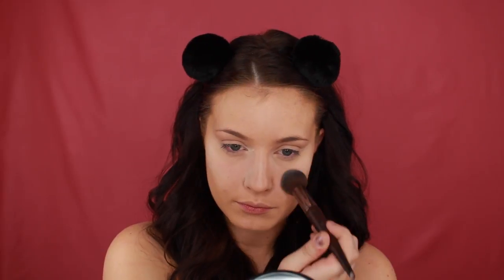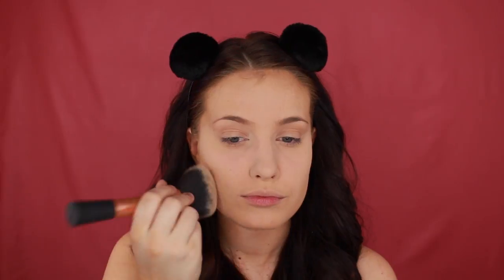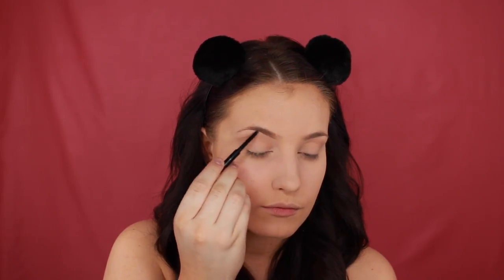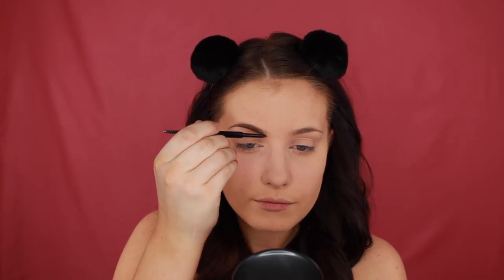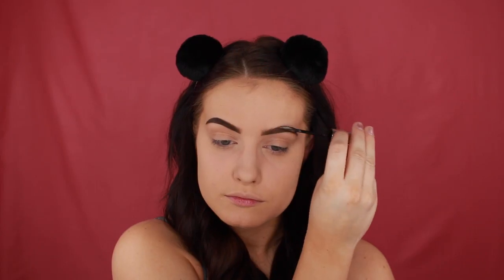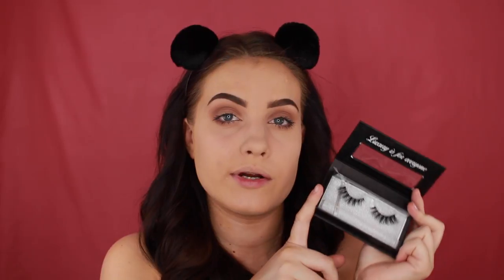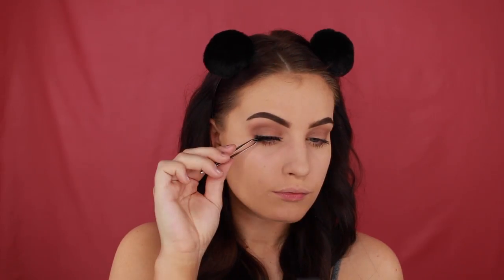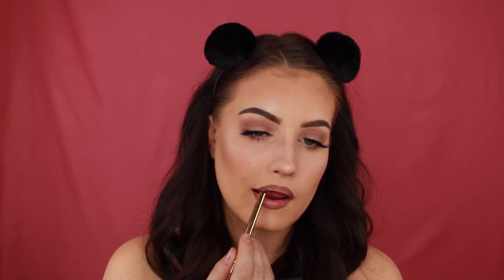My Everyday Look | Makeupthang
Hey guys! I am so sorry for my really bad nose contouring and for the lipstick on my teeth in the beginning of the video. I hope you liked it anyway! ♡

- Gerard Cosmetics Lip Pencil "Sugar and Spice"
- Renegade Cosmetics Lipstick "86'd"

▶ Equipment:
- Canon EOS 700D + 18-55 mm STM lens
- 2 Soft boxes
- 1 Ring light